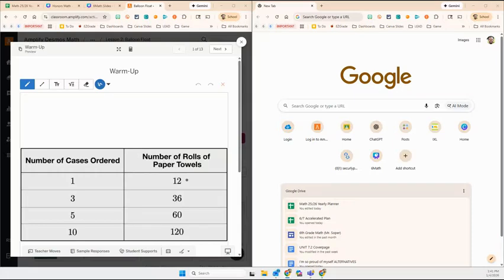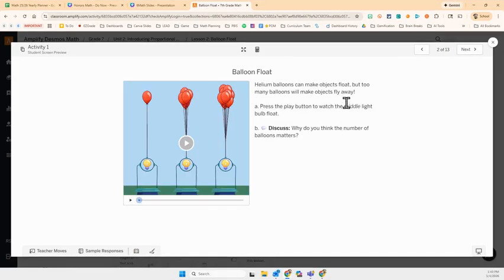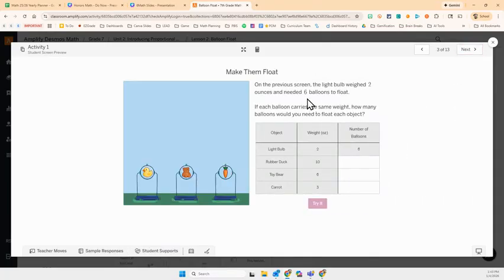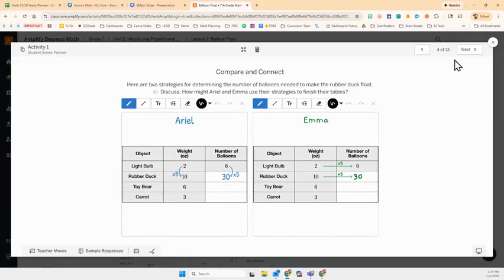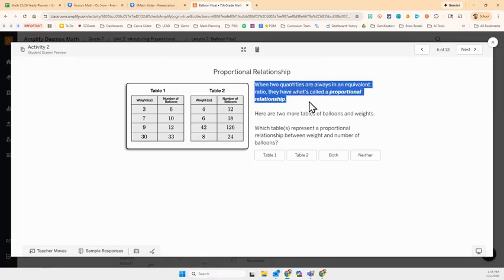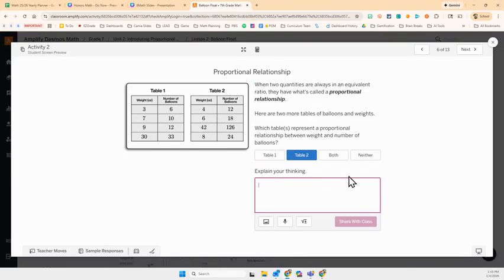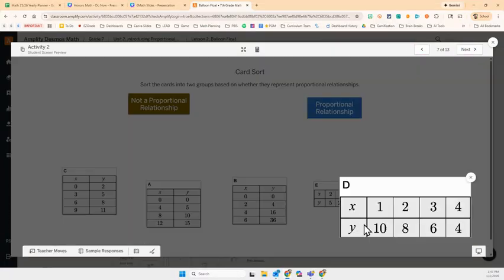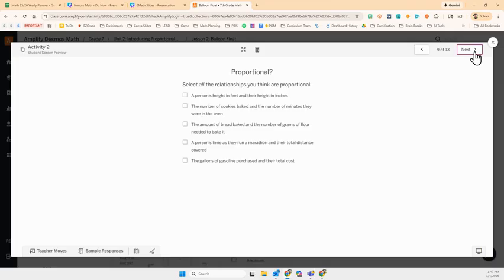7.2.2 - Desmos Introducing Proportional Relationships With Tables